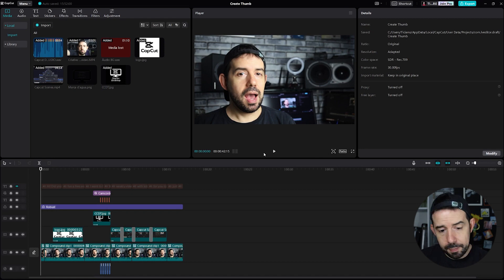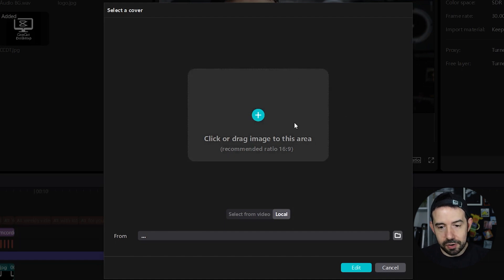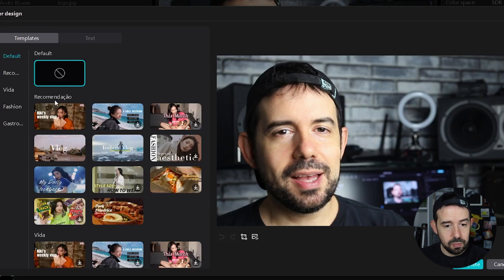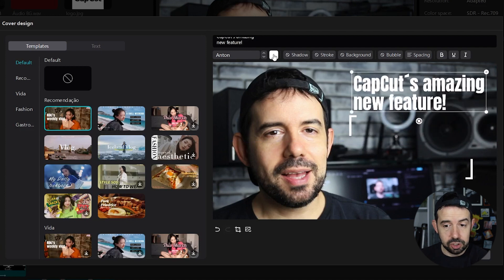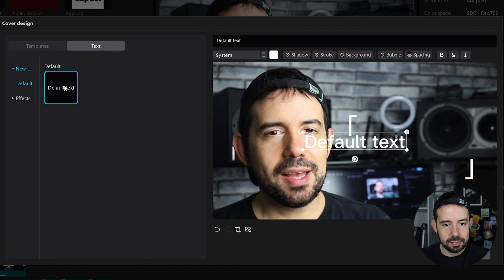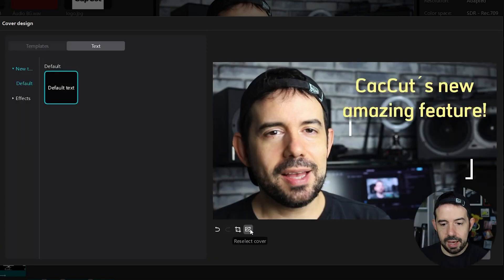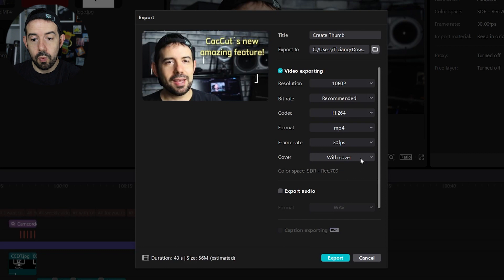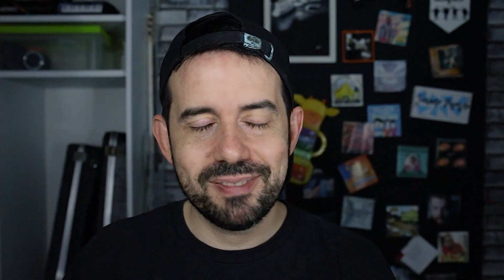How to make thumbs (cover) in CapCut for PC - BASICS #06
Hi, in this tutorial I´ll show you how how to create thumbs in CapCut for PC